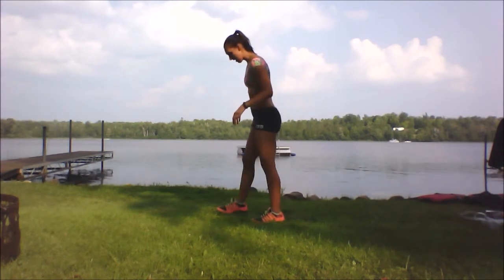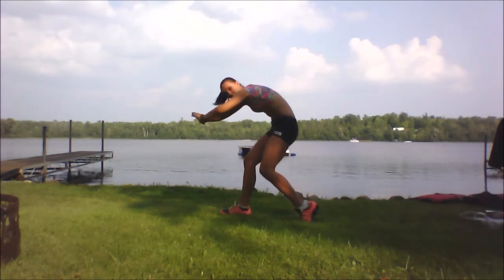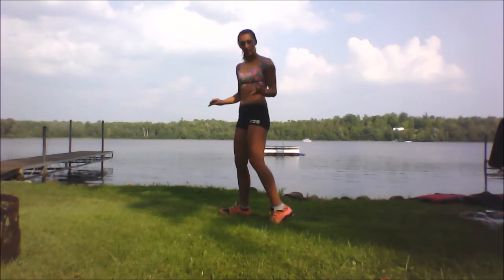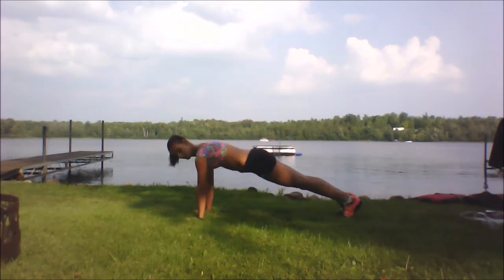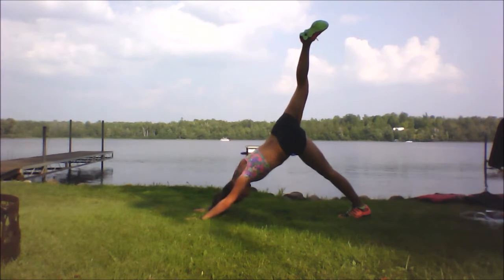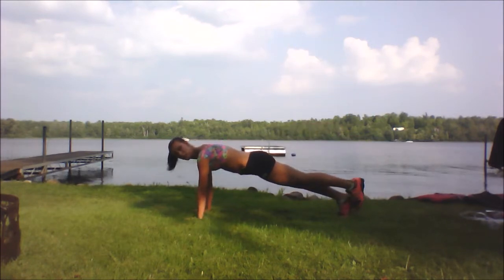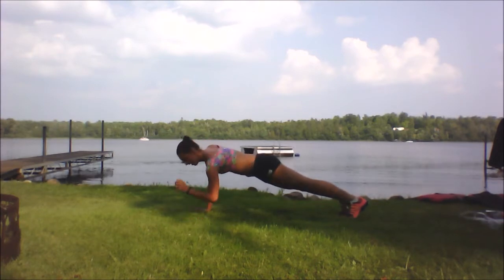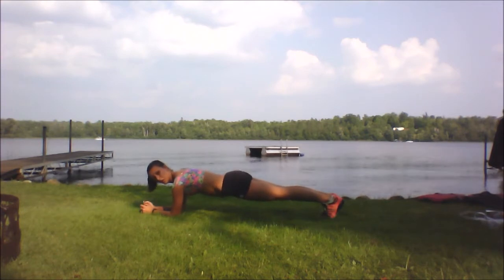Buns, Guns, and Abs Challenge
Here is the workout for day 2!